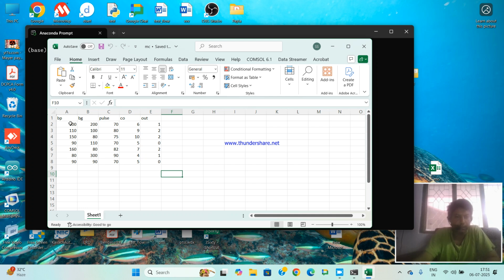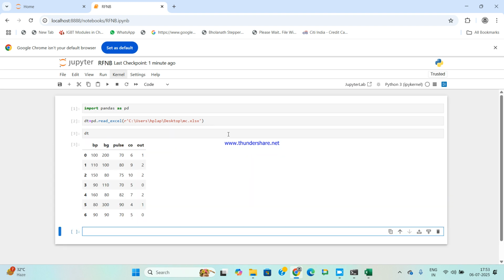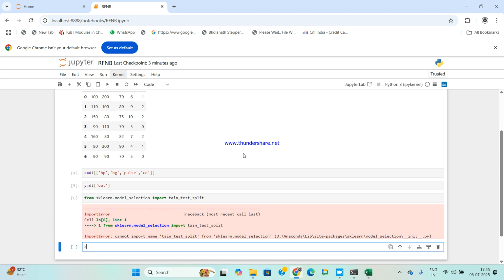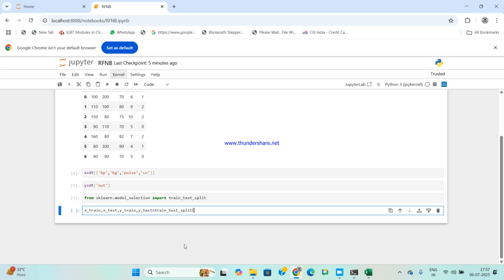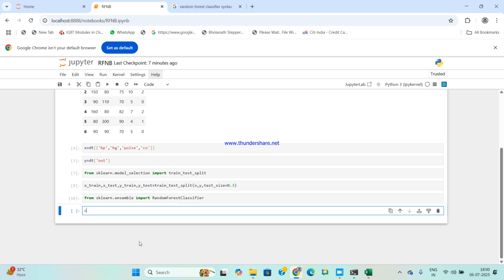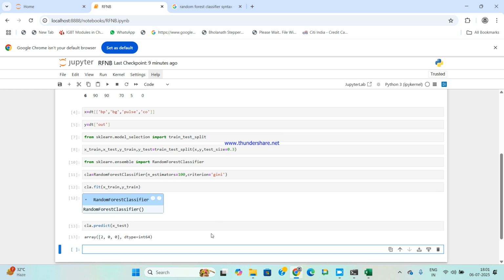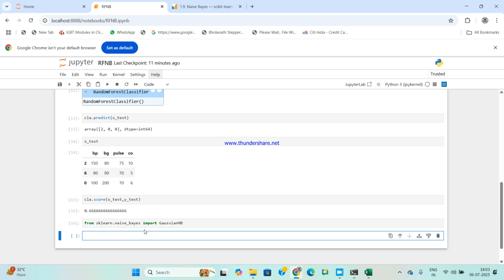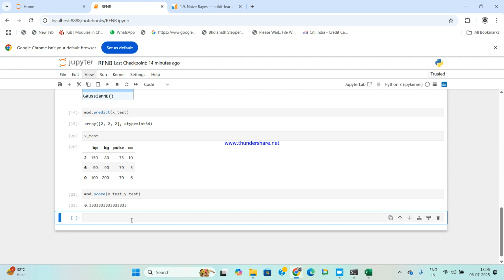0015-Naive Bayes and Random Forest Classifier